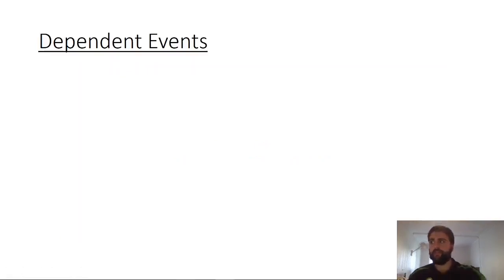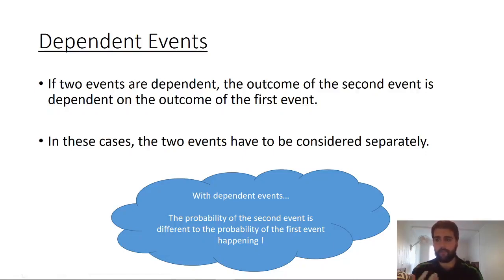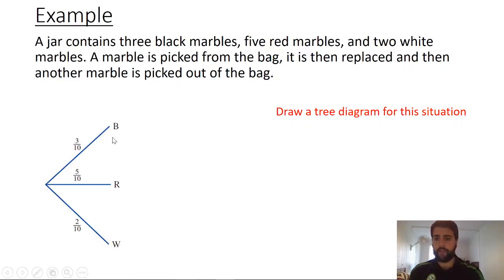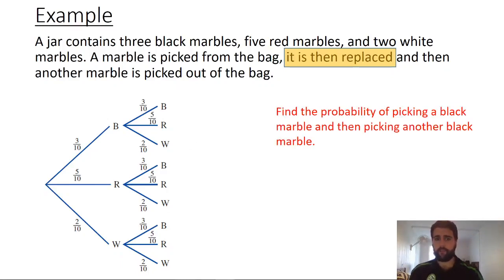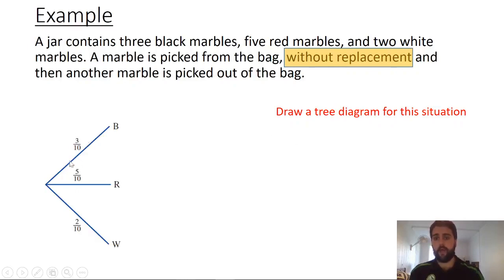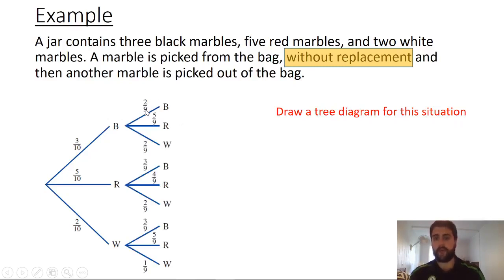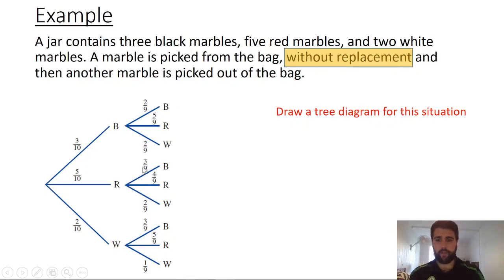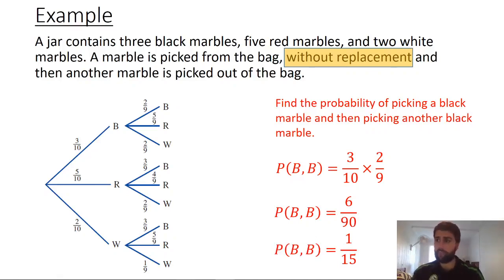Dependent Events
A tutorial about dependent events, how to construct tree diagrams for dependent events and how to calculate probability of dependent events.